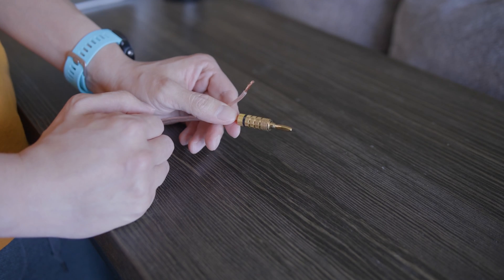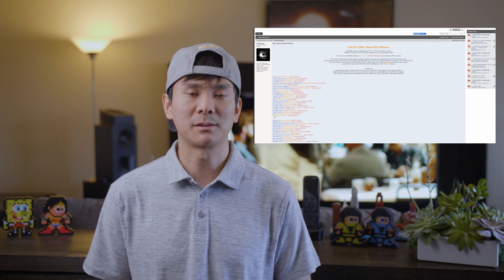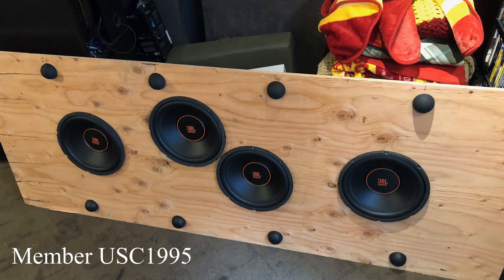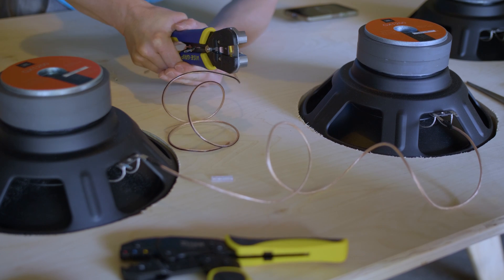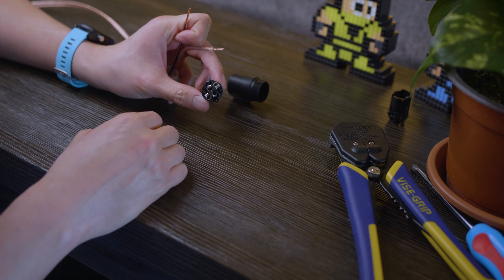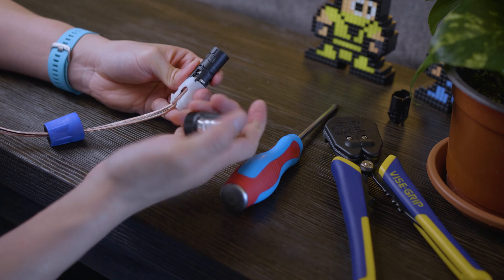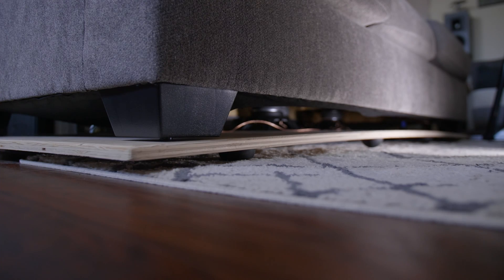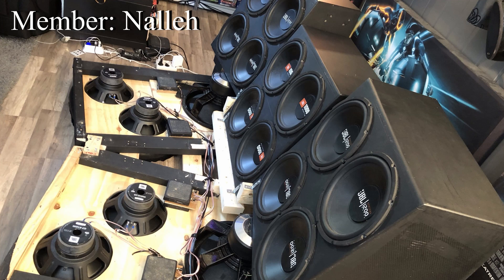Mini Riser BOSS Platform Build Guide | BassEQ | Tactile Response | ULF Bass on a Budget | HoverBOSS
**The settings I mention at 12:20 is an amp specific rolloff compensation filter for my nx3000d. Different amps use different settings.

Ever hear about Bass EQ? If you're interested in experiencing movies all the way down to 5hz, look no further than a BOSS platform! It's one of the cheapest ways to experience tactile response in movies. Come along and see what's involved in building a BOSS platform! This is a very basic build guide so all you seasoned DIYers might be a bit bored :)

The Hideaway Theater(Shoutout to member trhought for creating the thread and sharing his theater with the rest of us!)

0:00 - Intro/Start
0:37 - Why build a BOSS platform?
1:38 - AVSForum threads
2:02 - Special shoutouts
3:00 - Gettin' wood
3:27 - Making the cut
4:20 - Gettin' jiggy wit it
4:42 - Dropping in the drivers
4:57 - Wiring it up
6:13 - Speakon connector tutorial
10:13 - HoverBOSS time
11:32 - Behringer fan mod
11:53 - Recommended settings
12:46 - EoT Vibsensor

Parts list coming soon! (Also all parts are found in giomania's written guide)
Baltic Birch (13ply is best but only comes in 5x5 sheets)
Double Sided Tape
Neutrik 4-Pole speakON connector
Nuetrik Terminal
Speaker Wire
Wire terminal crimper tool
Motion Isolators
Wire crimp kit
Screws for driver
Maxxis fat tube